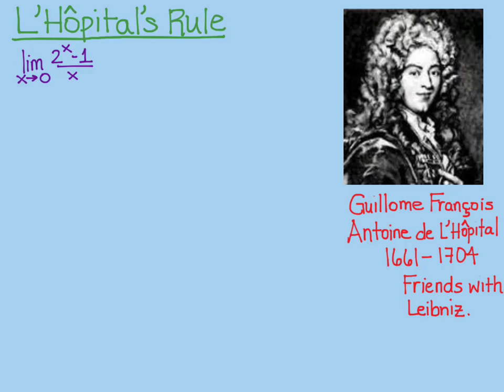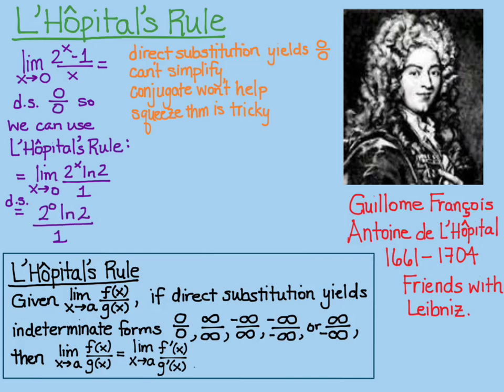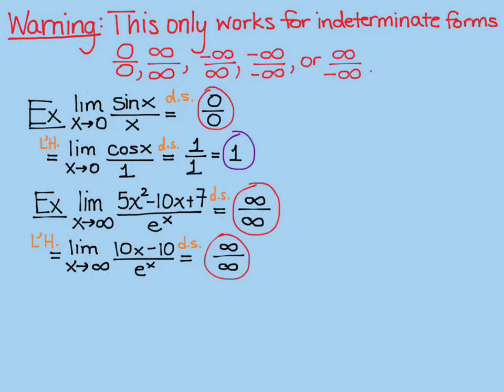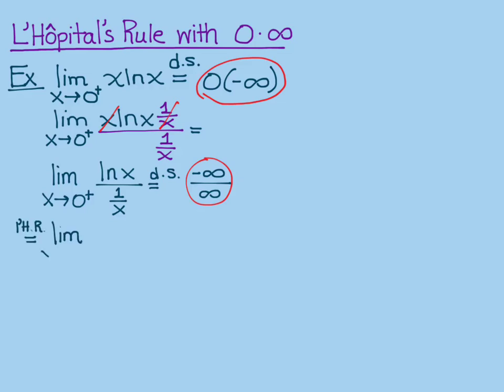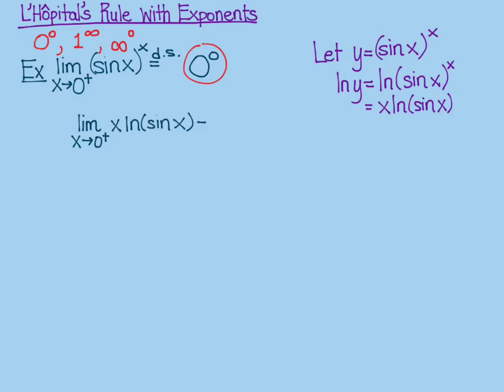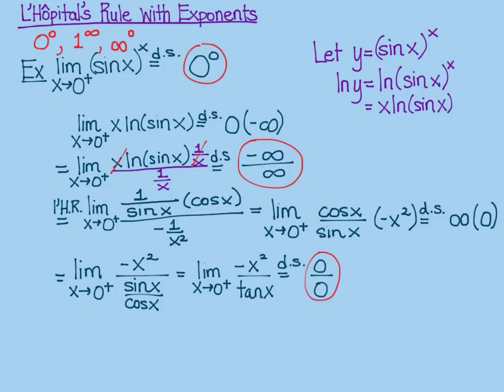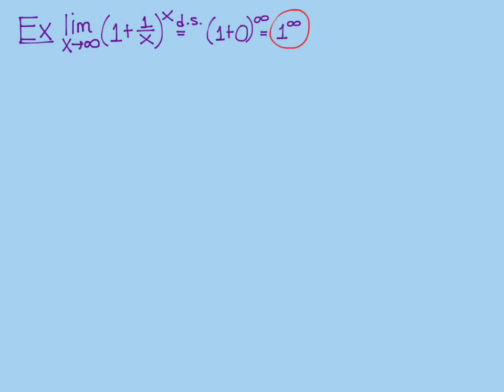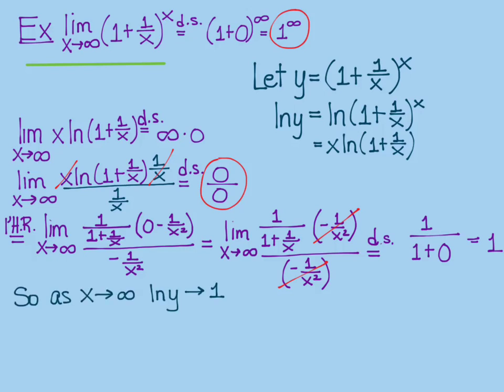Video 22: L'Hopital's Rule